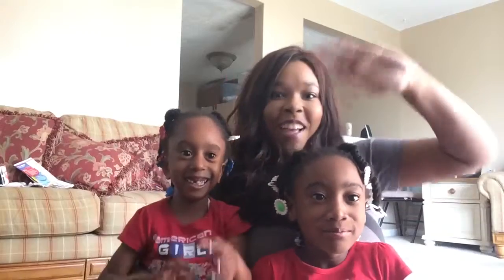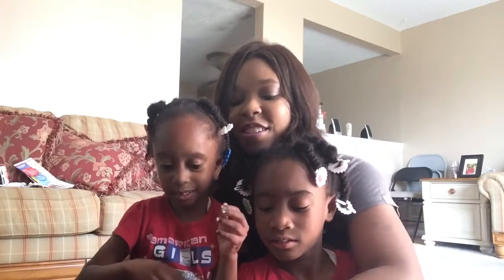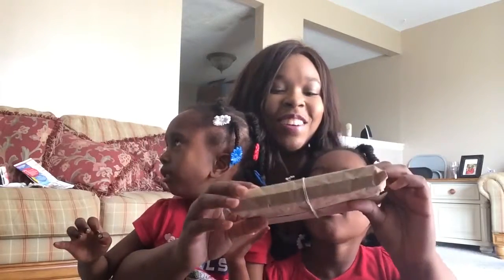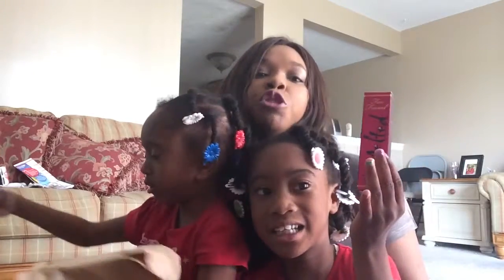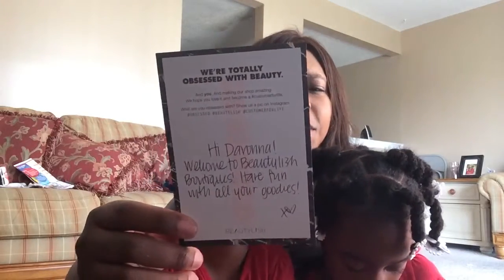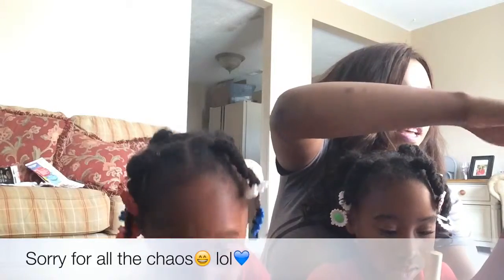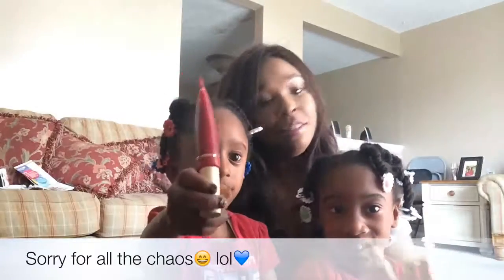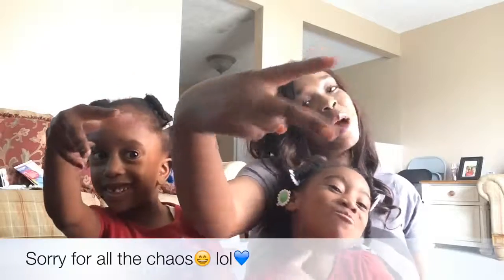Introducing my God Babies...With a Beautylish.com Haul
Introducing my God Babies...With a Beautylish Haul
      🔹Glam Glow: super mud clearing treatment
      🔹Too Face melted Liquified long wear lipstick in;
            🔸melted fuchsia
            🔸melted  nude
            🔸melted ruby
            🔸melted violet
            🔸melted coral

Also leave me some question that you want to ask me about myself or anything and leave me some questions you want me and my best friend to answer. ✌️
As always all questions and comments are welcome love you Guys❤️
My Fav Hairstyling Tools Nume flat iron and Clip-free Curling Irons:
Get a Megastar Flat Iron and Lustrum Curling Wand Set (A $300 Value) for $150 after redeeming coupon at checkout with code 150HITS now!
Ebates: Get a percentage of theCASH you spend back from the stores you love when you shop online. Just go to ebates first find your store click the link shop and wait for your check it's that easy. Your going to spend the money anyway get some of it back.
Hautelook sale site ran by Norstrom... They sale everything from high-end to lower-end items for women, men, kids, beauty and home. So if u see something you like just Wait and it will become available from another company in your price range sign-up here:

If you want to write me or send SKY ☁️Mail
Mary Sky